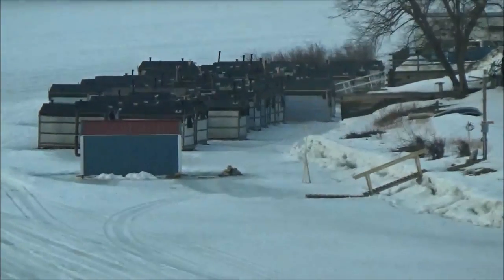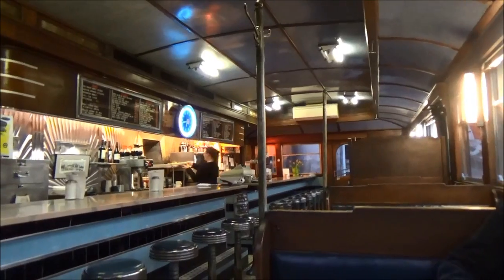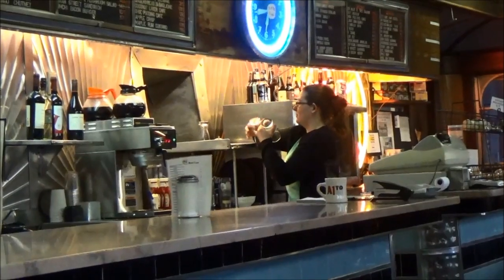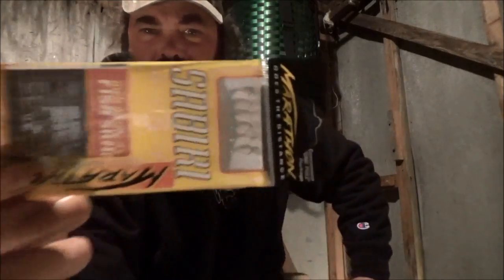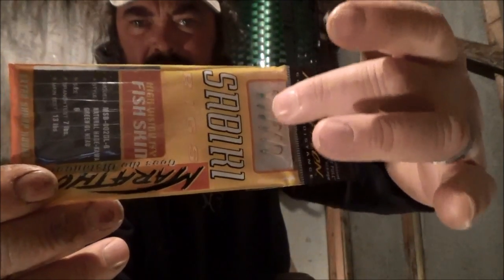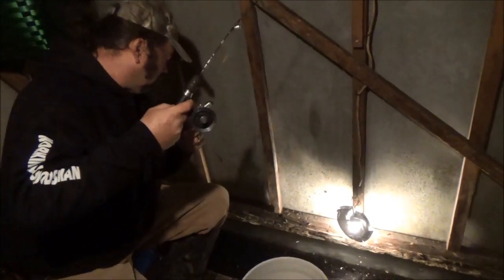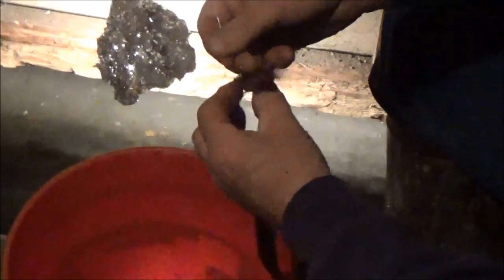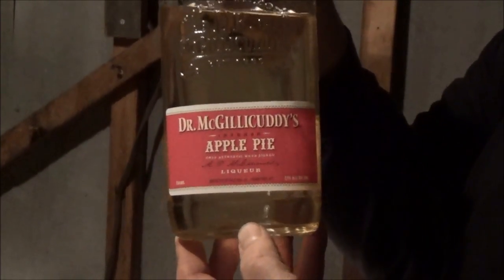Baker's Smelt Camps, jigging smelt with a sabaki rig !!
Big Al and I had another great night at the Baker Smelt Camp's in Gardiner Maine.  We ran into a local guy a couple years back and I wish I could remember his name but he drove a Seriously Lifted Avalanche and could jig smelt like no other. We tip the tiny hooks of the Sabiki rig with blood worm and keep pretty busy cranking these tasty buggers up from the depths.Every year we pray for ice so we can come back here, we also finally got to try out the A 1 diner and the food is incredible..